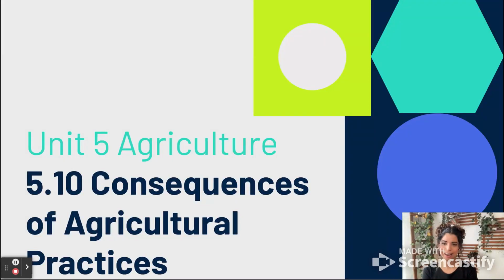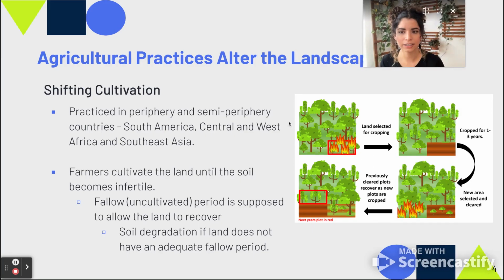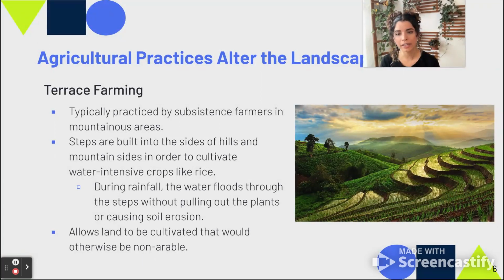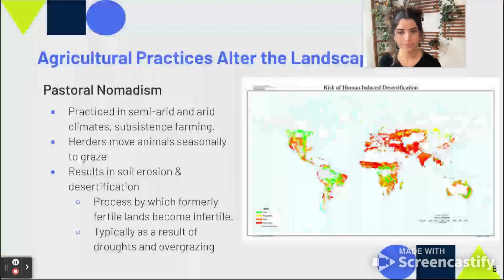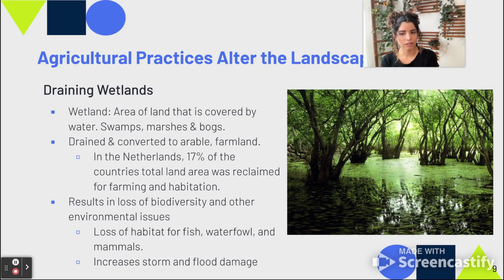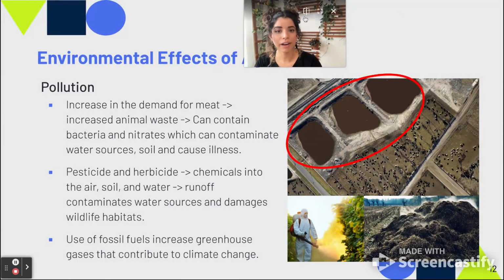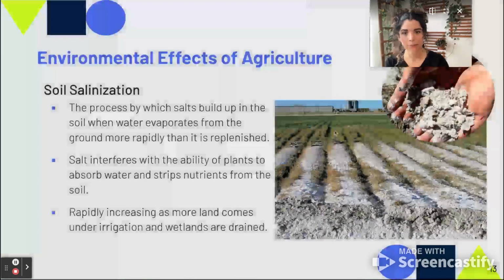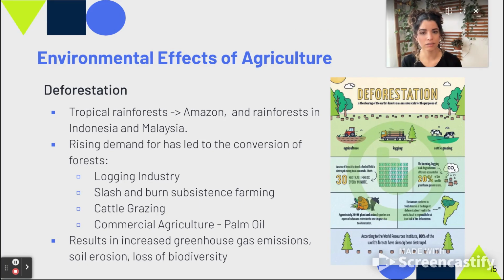5.10 Consequences of Agricultural Practices